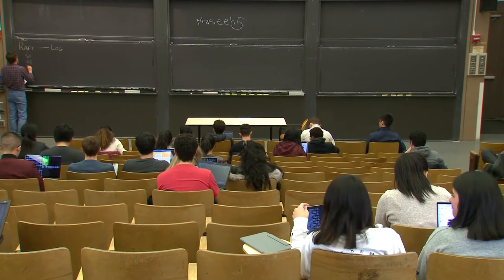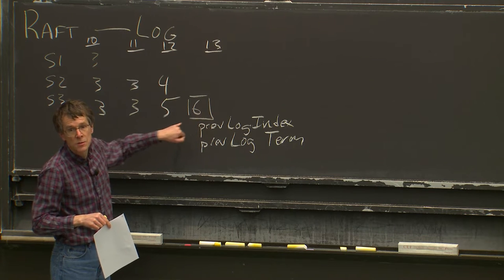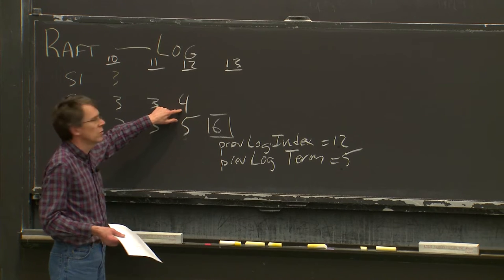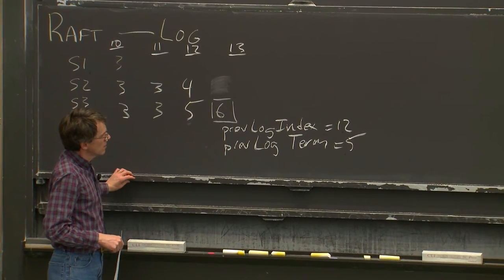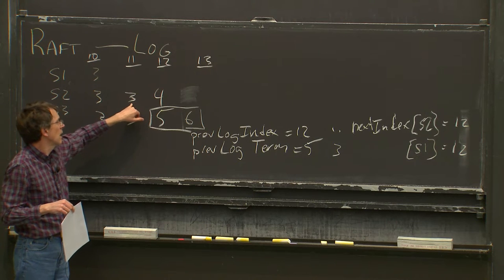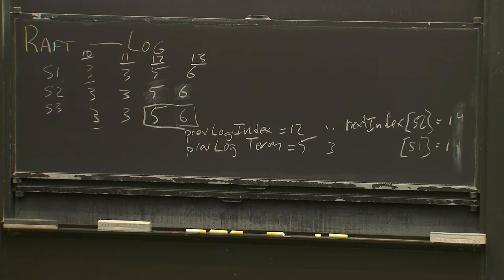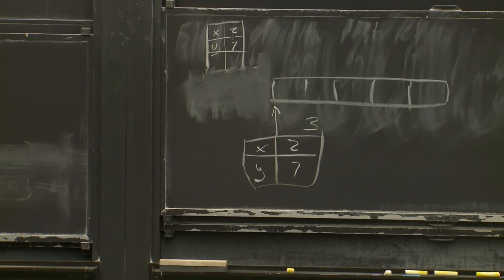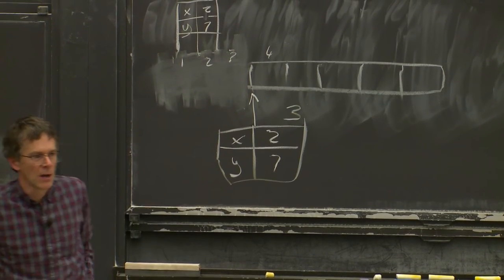Lecture 7: Fault Tolerance: Raft (2)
MIT 6.824: Distributed Systems (Spring 2020)